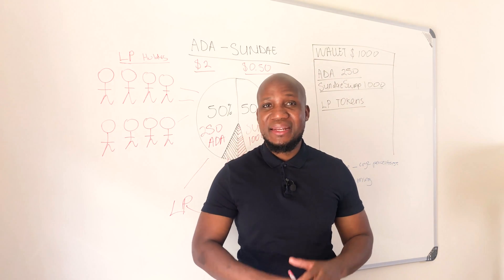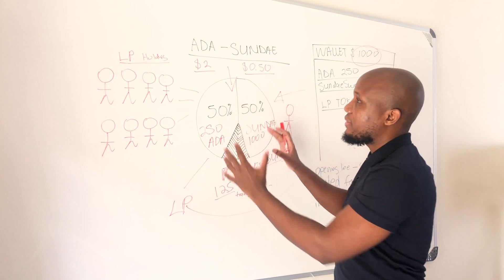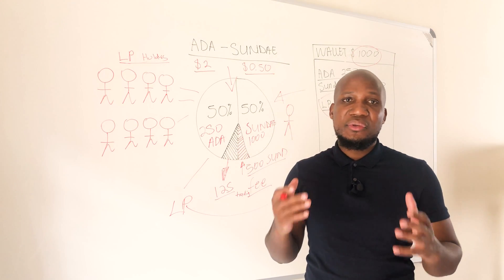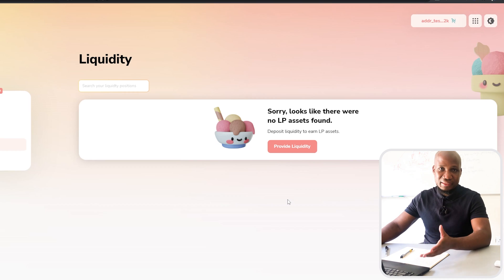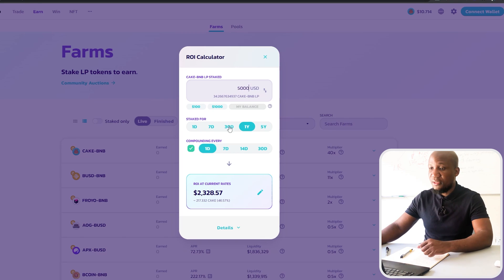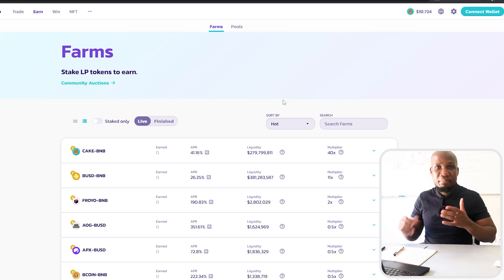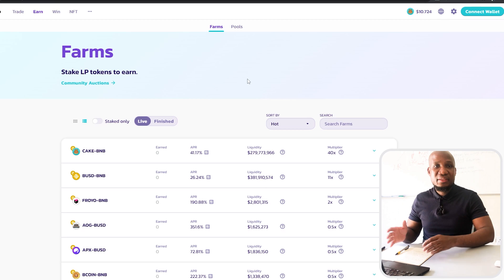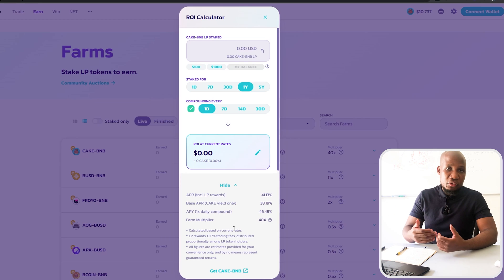Yield farming for beginners | your step by step guide to staking LP tokens | liquidity mining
What is Yield farming and how to stake LP tokens for passive income?

The world of Decentralized Finance (DeFi) has seen a significant growth in recent months it’s now at the forefront of crypto innovation. What makes DeFi applications unique? They are permissionless, users can interact with these DeFi protocols without having to provide KYC and can access the same opportunities offered by traditional banking systems

Anyone with a specific crypto wallet can connect and use these protocols, the smart contracts enables users to borrow or lend money without any financial background check

Users can provide liquidity and became LP token holders, anyone with these LP tokens can do something called Yield farming or liquidity mining.

What is Yield farming?

Yield farming, also referred to as liquidity mining, is a way to generate passive income with rewards generated through taking your LP tokens

As mentioned to hold LP tokens you must be a liquidity provider, these  LP tokens can be staked for earning rewards.

Where do rewards come from?

In most cases these rewards are distributed by crypto projects overtime as a way of rewarding the community for supporting the protocols cause without users providing liquidity the (DEXs)decentralized exchanges will not function

ie SundaeSwap be distributing 500,000 SUNDAE tokens to be allocated daily over at least the first six months of the DEX’s operation to yield farmers participating in the following liquidity pools:

SUNDAE/ADA
LQ/ADA
WMT/ADA
CARDS/ADA

To really understand this concept of DeFi and how to make money with Yield farming you need to watch our entire playlist on this subject